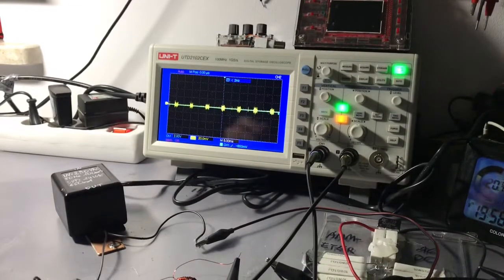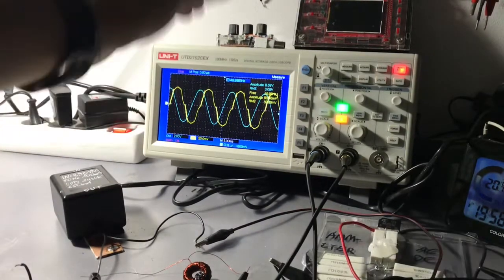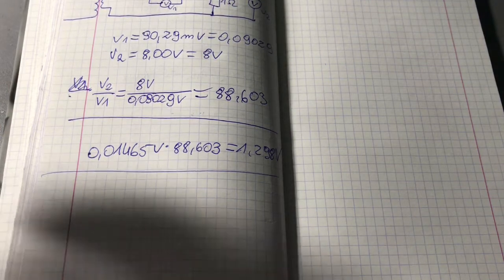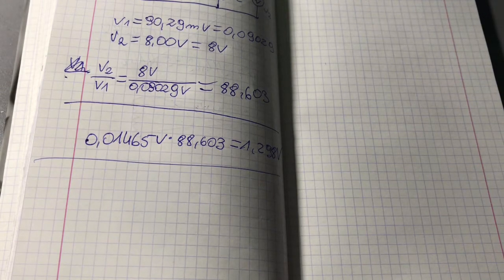#18 Current sensing transformer